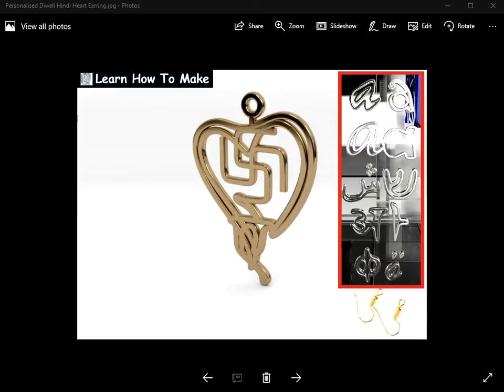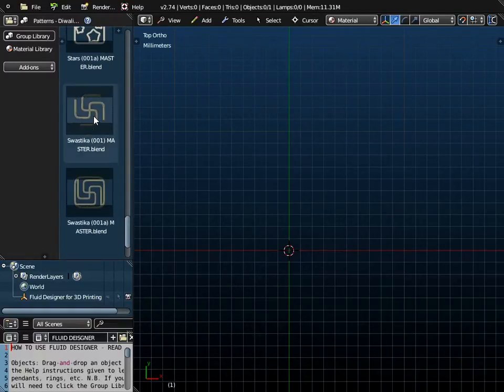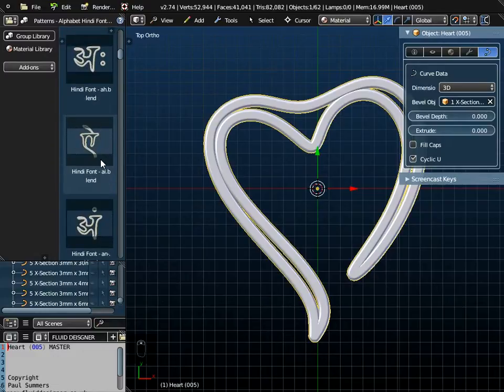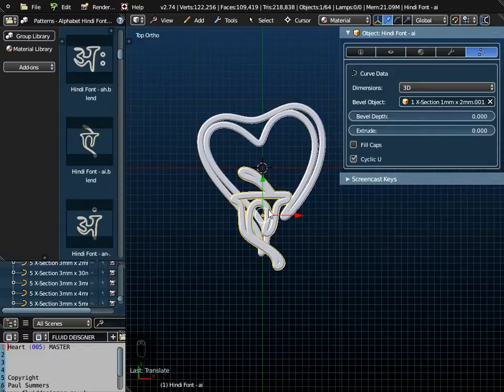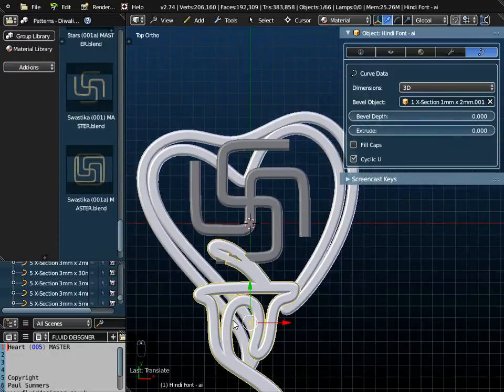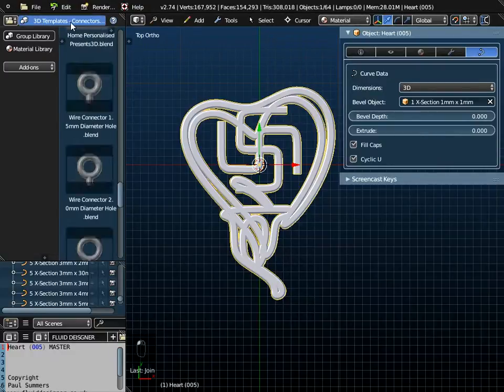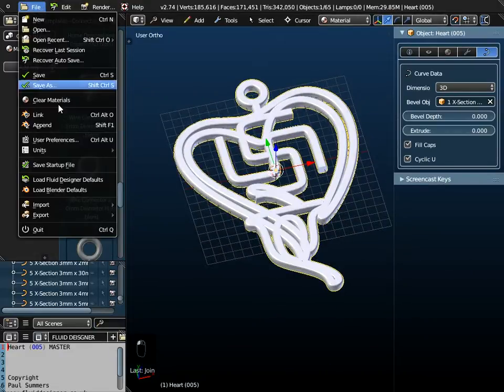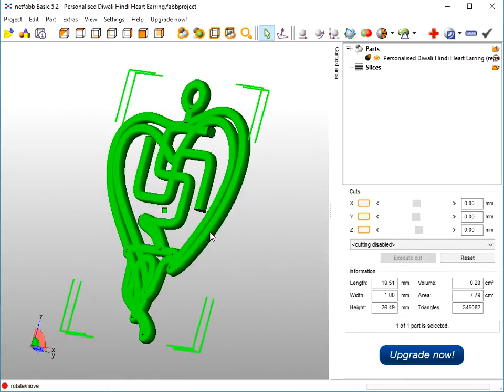Personalised Diwali Hindi Heart Earring